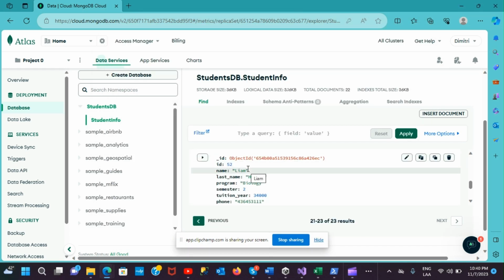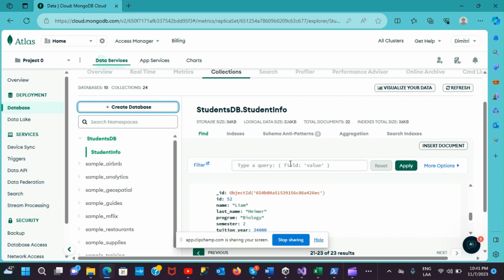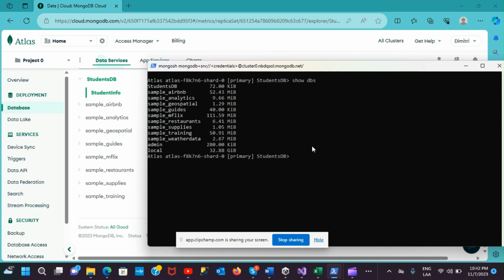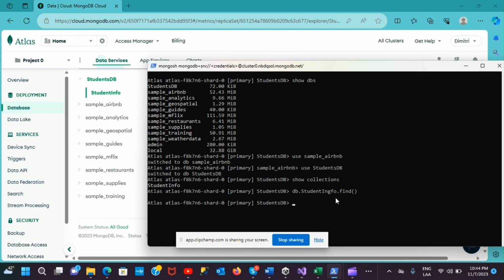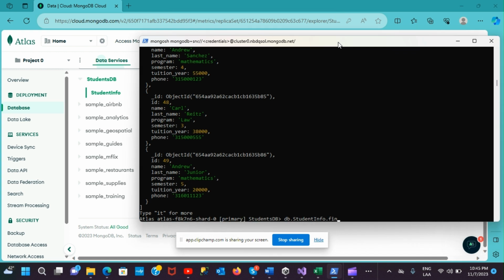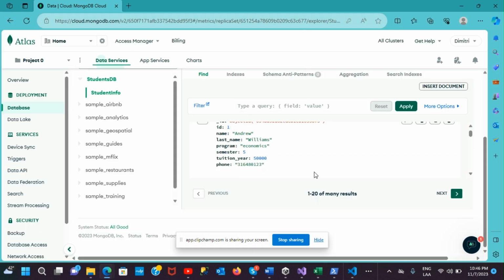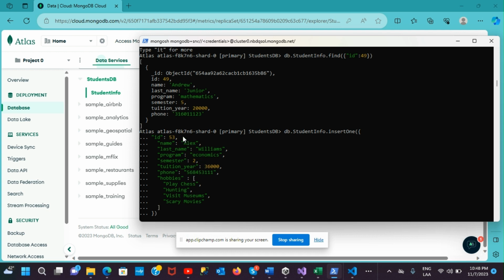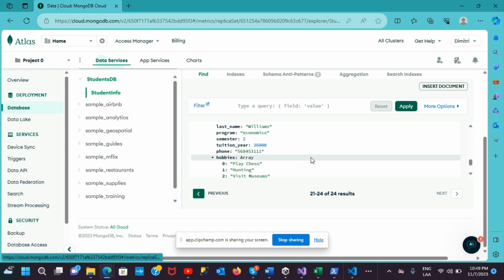Queries from Atlas Mongo DB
This is an overview of how to work with Atlas and how to create some queries from PowerShell. You will see how the collection gets updated from the local shell.